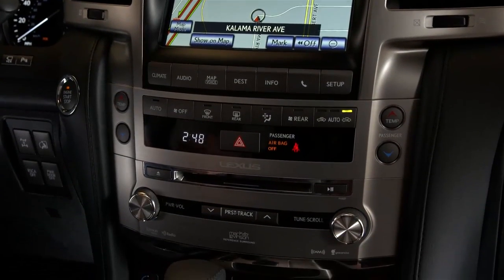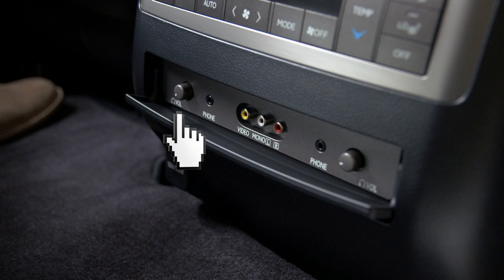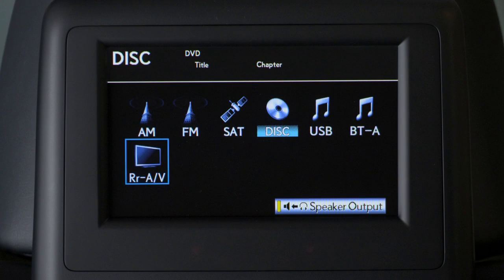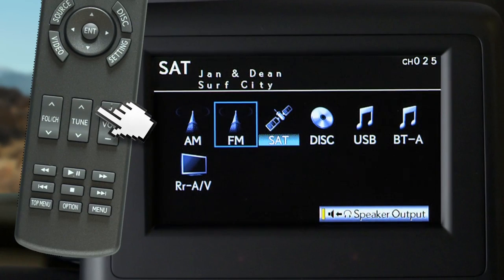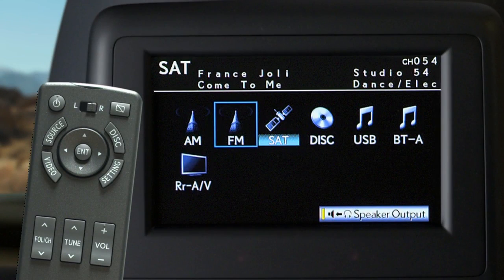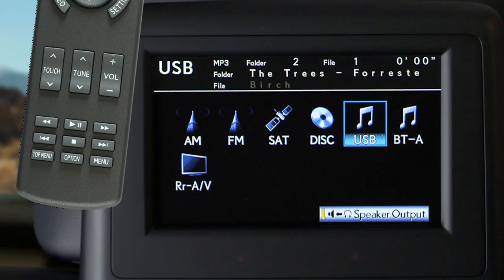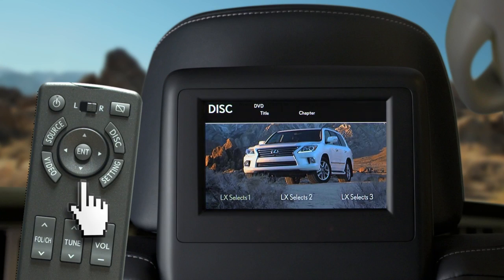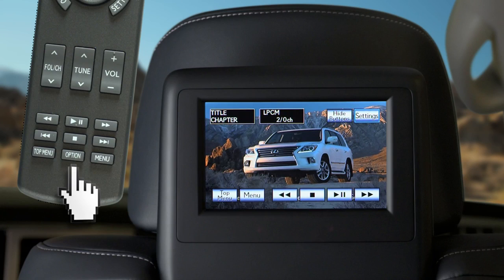Rear Seat Entertainment System on the Lexus LX 570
Learn how to navigate the features of the Lexus Rear Seat Entertainment System including the ability to connect to Bluetooth, game consoles, CD, DVD and others on the 2008 Lexus LX 570.